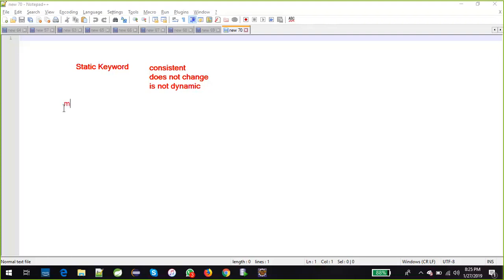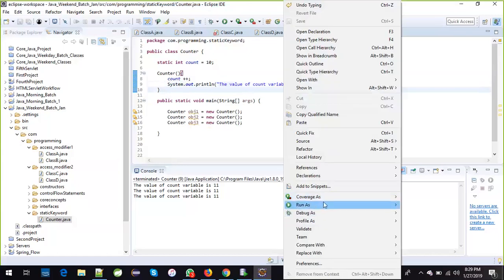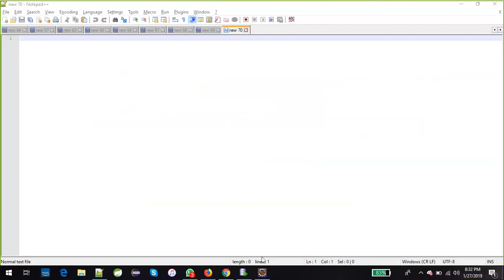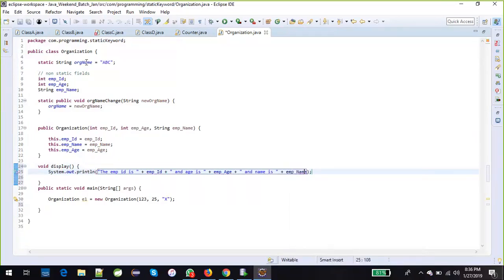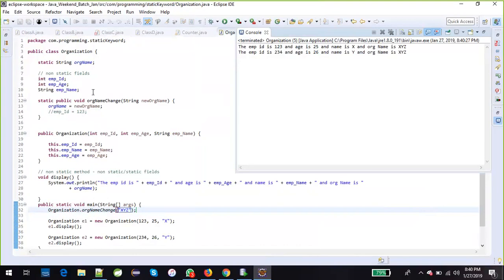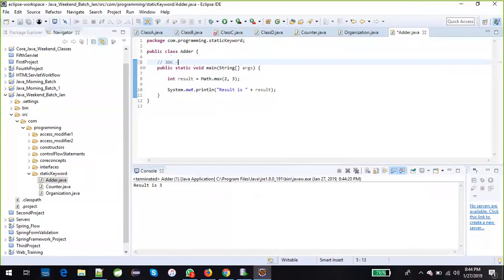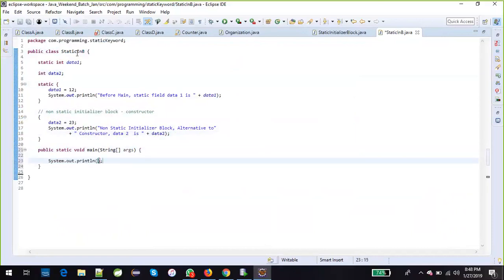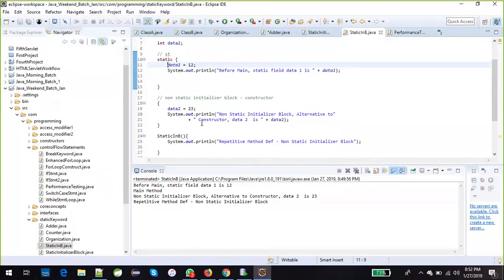Static Keyword - Core Java Course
We offer online classes and videos access of Core Java